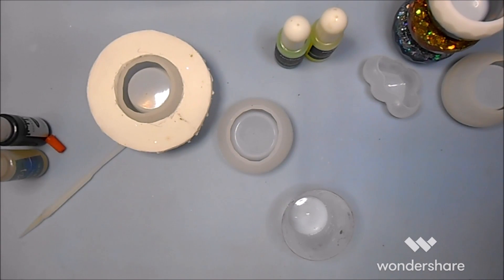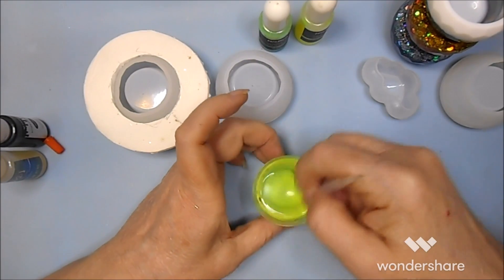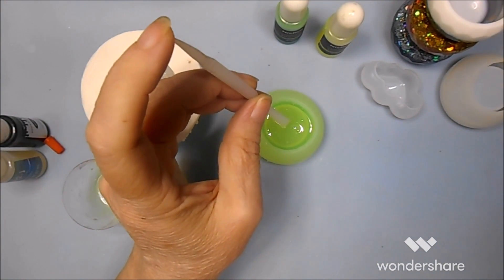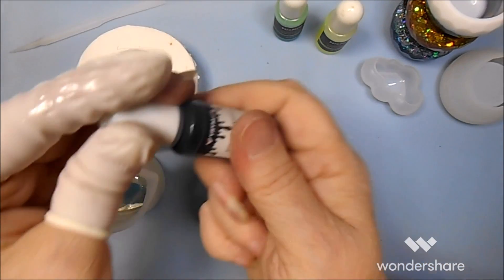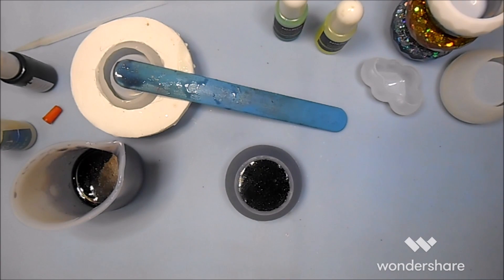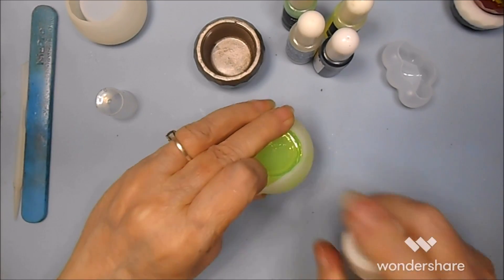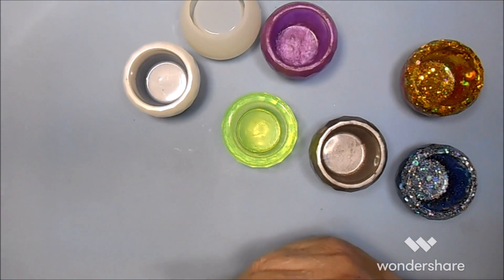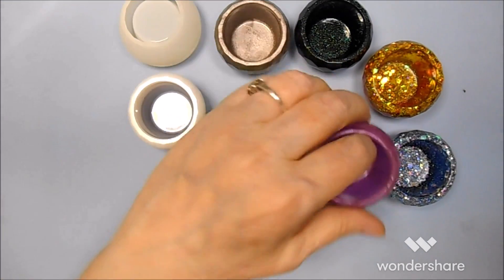Beebeecraft Resin Molds Demo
Save $5 on orders over $40.